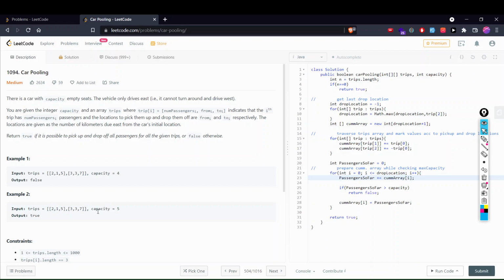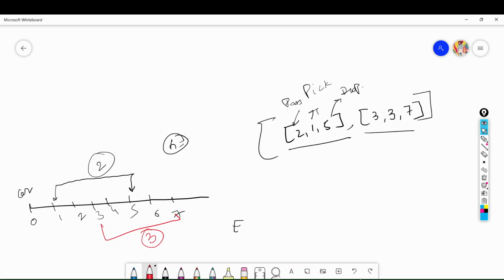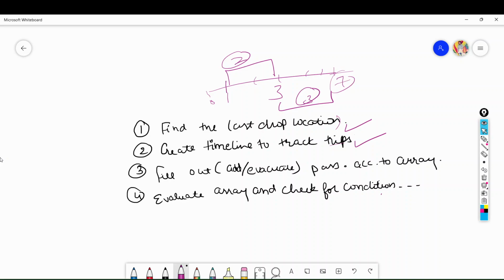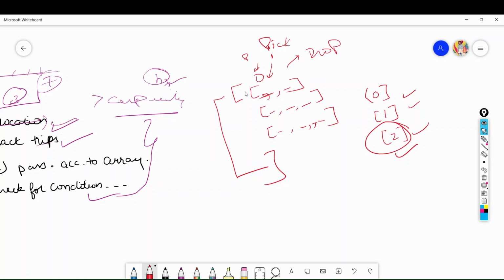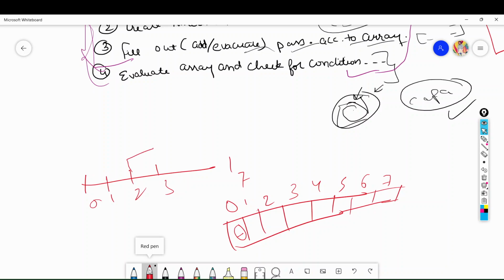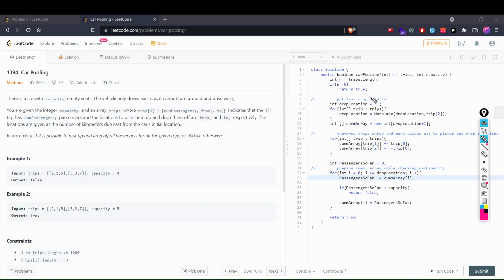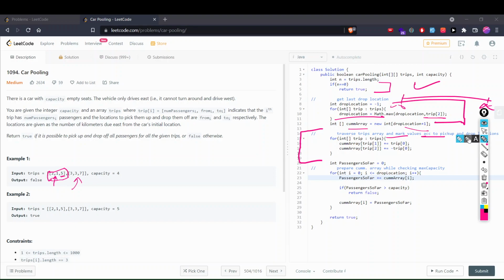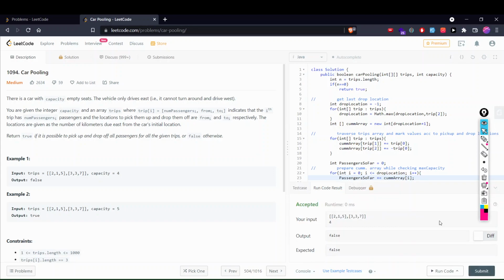Leetcode Monthly Challenge | #1094 Car Pooling